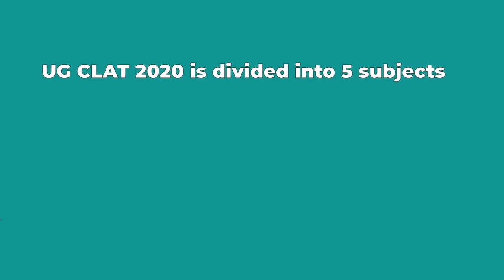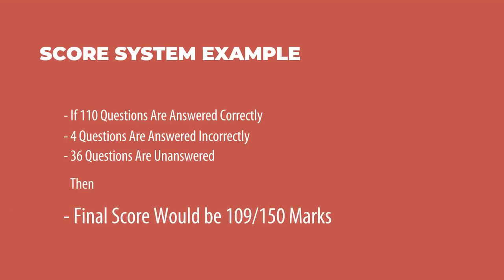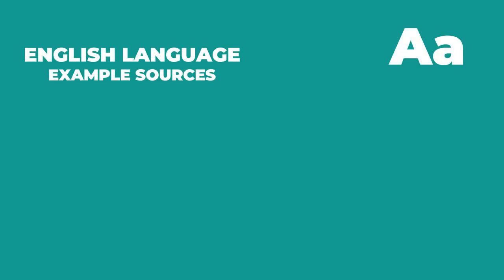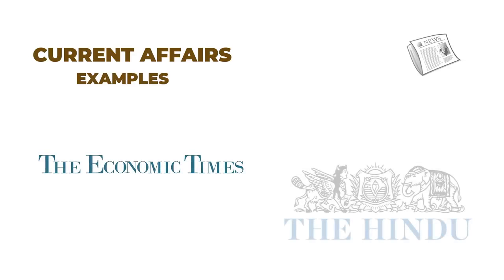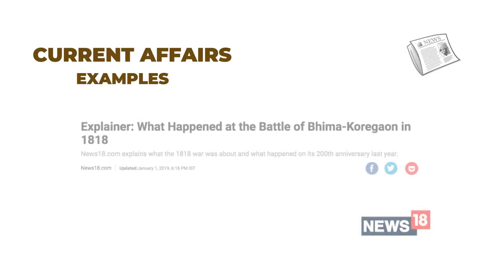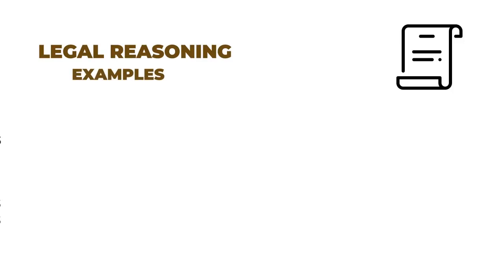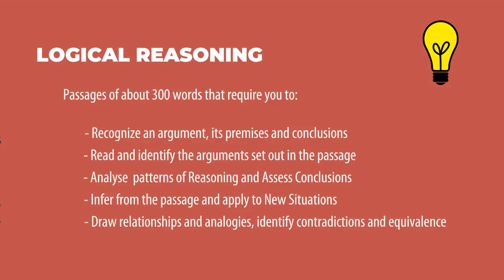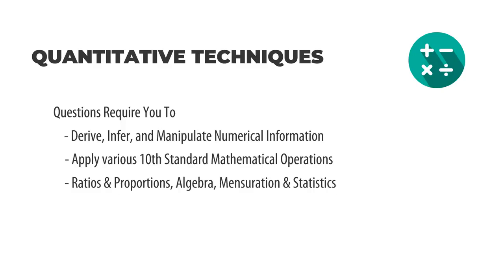CLAT 2021 Undergraduate programme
This video has made for Exam preparation guide of CLAT aspirants